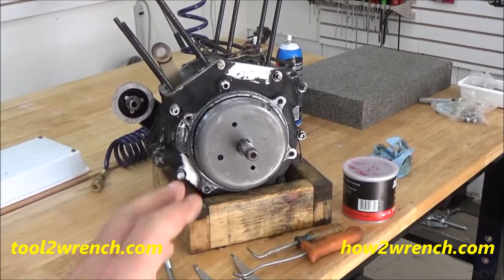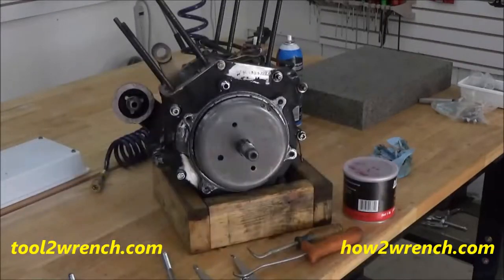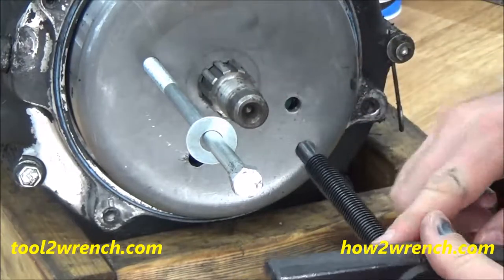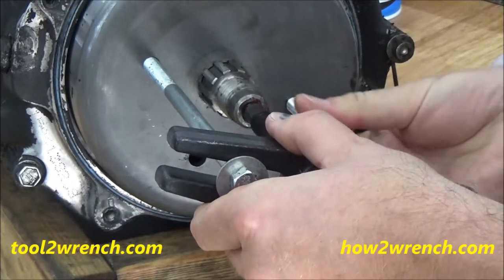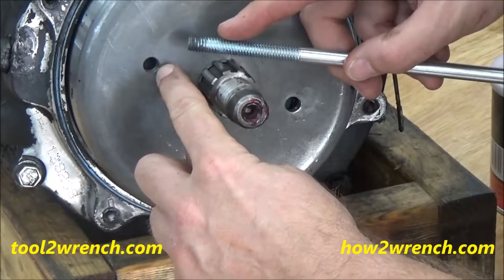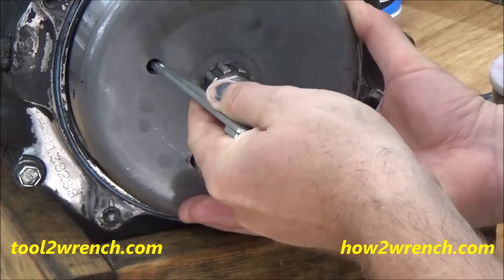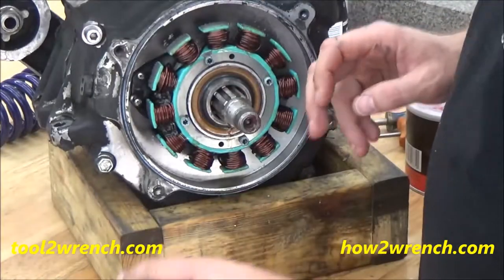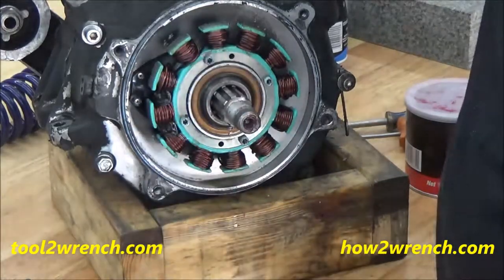How to remove the stator charging rotor on a Harley Davidson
Keep Wrenching,
Shane Conley
Instructor/Motivator/Motorcyclist